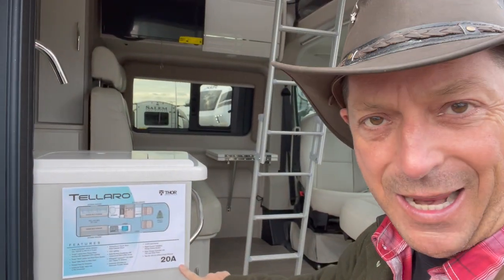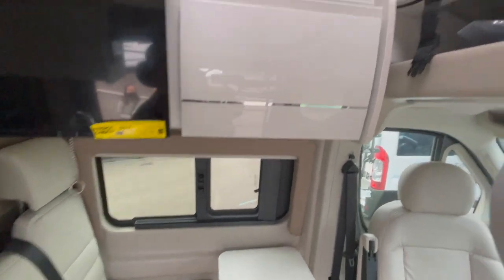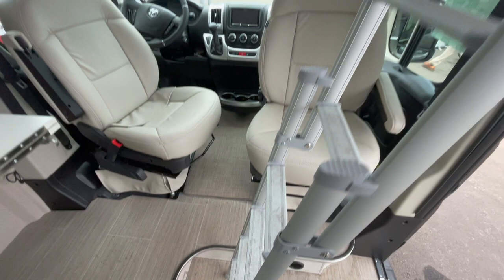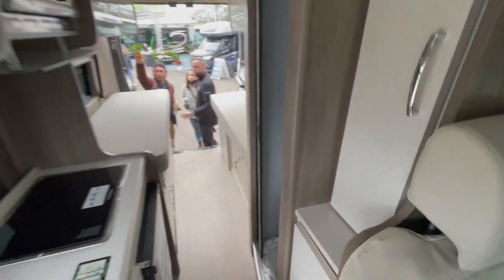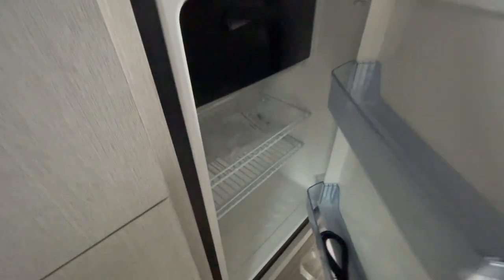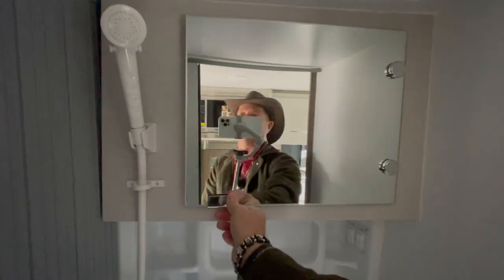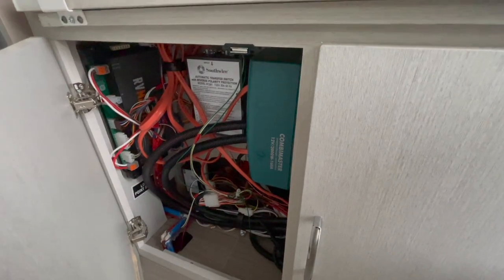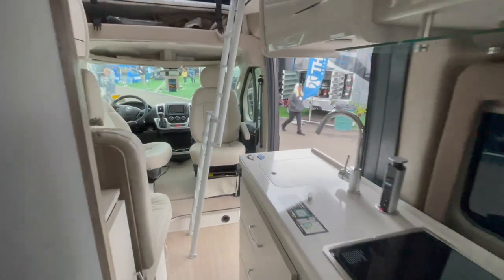ATTRACTIVE Floor Plan + Pop Top TELLARO 20A by THOR - 2022 FL RV SuperShow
COMPELLING FLOOR PLAN + POP TOP
- Ram Promaster 3500 chassis
- Seats 4
- Sleeps 4
- Pop top for additional sleeping
- Galley
- Wet bath with cassette toilet
- Garage storage under bed
- Split bed system
- Lithium system available by MasterVolt
- 2 year warranty

Barefoot, by Slowfly

🍇  HARVEST HOSTS 🍇
- Free overnight camping at over 2,000 commercial and private properties in 🇺🇸 and 🇨🇦

- New video each week about Van TOURS, Van PLACES, and Van TIPS.
- What's Up Wednesday!? on YouTube Live for Q&A, Guests, van tips, Libation Live and much more.

🚐  ABOUT  🚐
My name is Scott. Since February 2019, I have lived full-time in and worked my RV business and YouTube Channel from my Winnebago Travato GL, a 21' Class B RV camper van.

We LEARN, we SHARE and YOU DECIDE what is the best way for you to RV in you Camper Van.